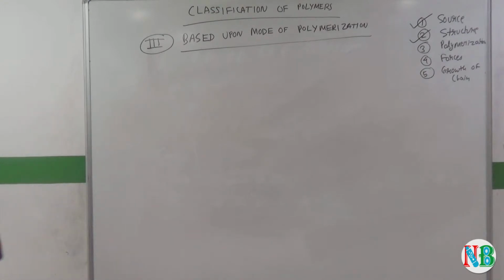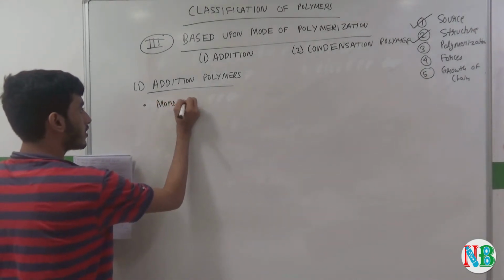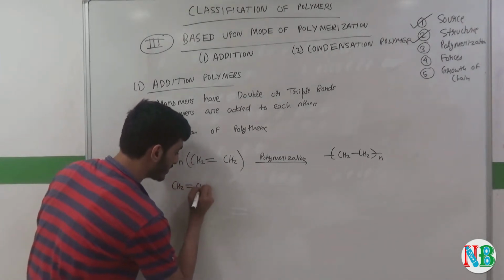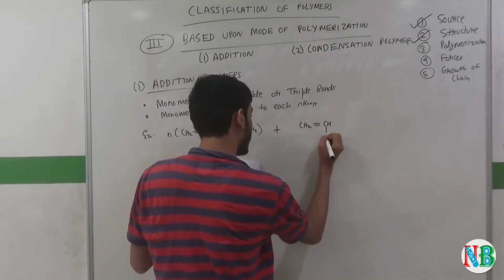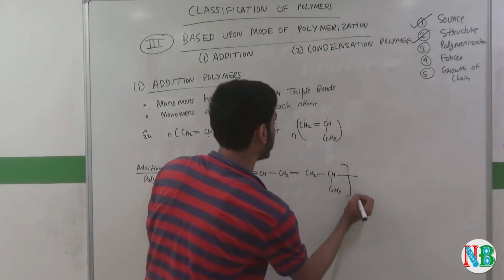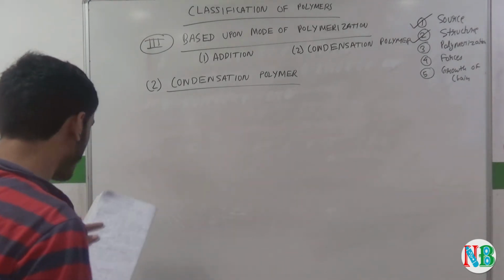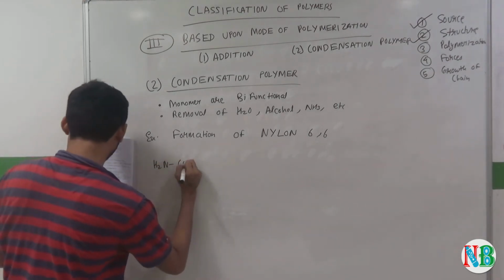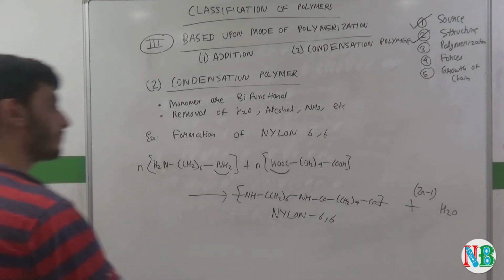Based upon Mode of Polymerisation Classification of Polymers